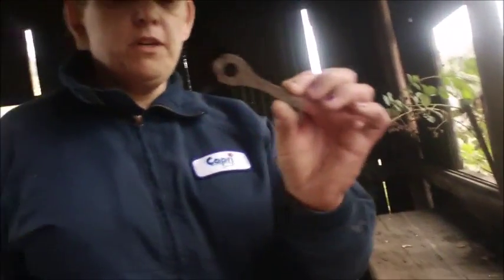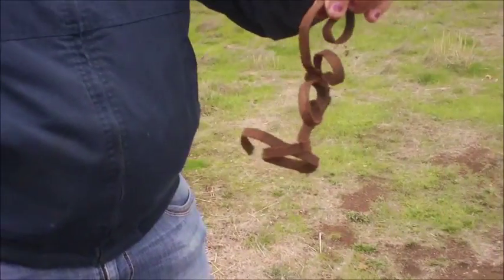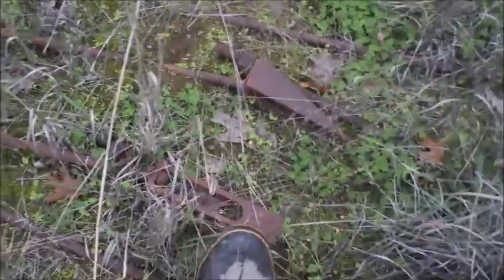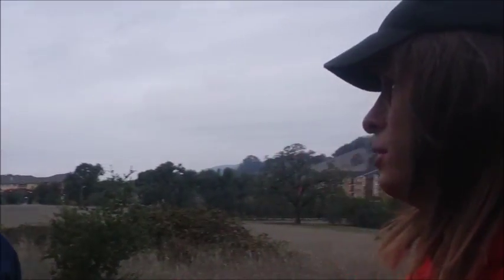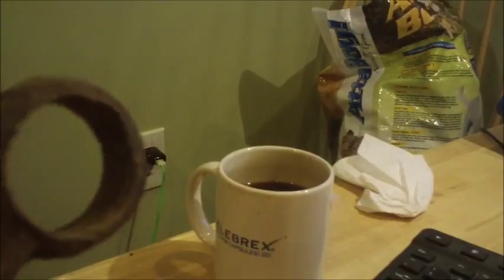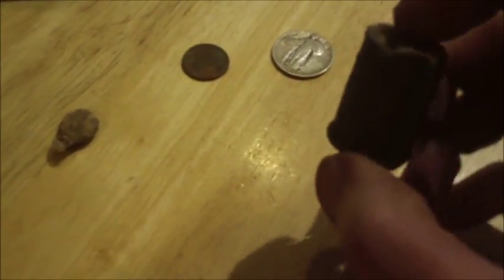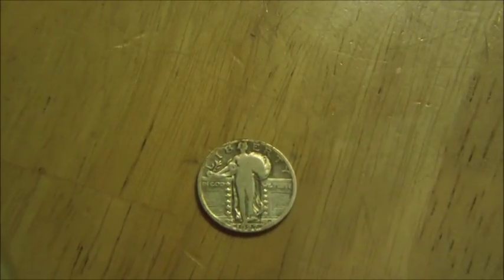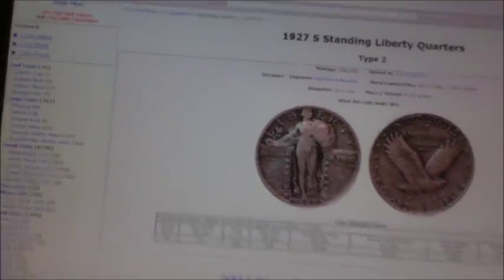Metal Detecting History...Fountaingrove Yields Up Some Artifacts, Too! (Part 2)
Finding treasures is great but walking in the footsteps of those who lived and worked on Santa Rosa's Fountaingrove Utopian Community was just amazing! We brought out more artifacts and saw some incredible sights!